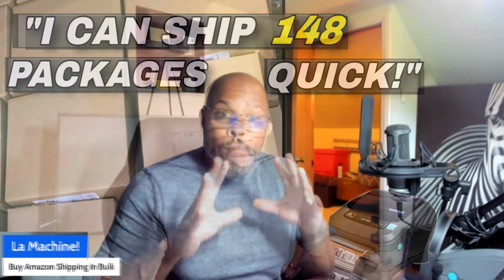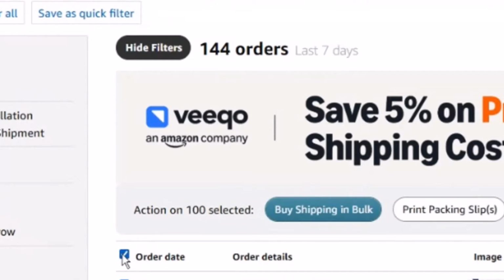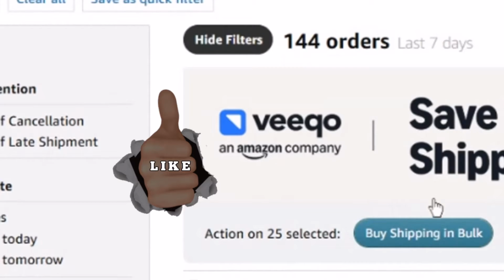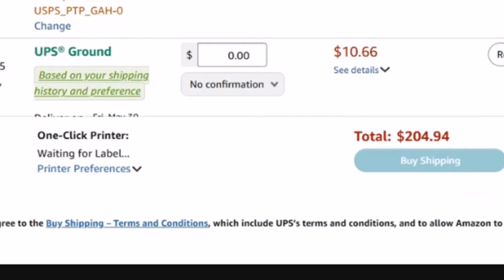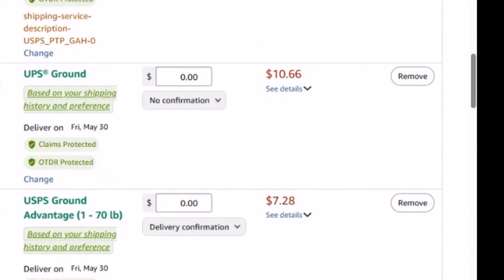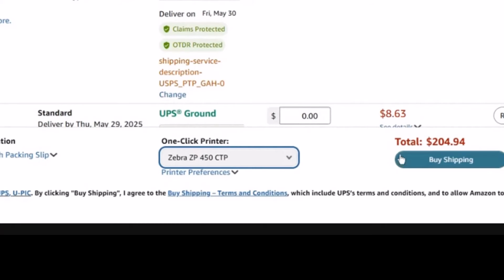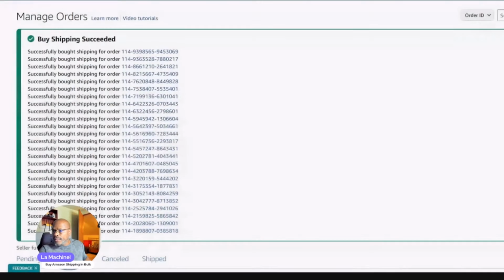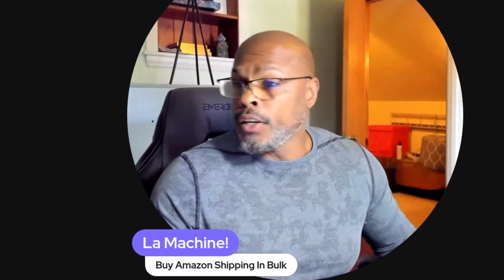Buy Amazon Shipping In Bulk. How I can ship packages Quick!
How I can ship packages Quick! How I actually do it. Quick Guide to Amazon Bulk Shipping Success
ZEBRA 450

Sign up for the Free Tactical Arbitrage Training videos course

This info is FREE, PACKED FULL of POWERFUL FBA and FBM INFORMATION that you Do want to See!

CHAPTERS:
00:00 How I ship packages quick.
00:16 The new Seller Central lay-out.
00:27 144 orders to ship.
00:39 100 orders displayed is too much.
00:52 About 25 orders displayed is right to work with.
01:21 Select your printer.
01:43 UPS Ground Saver.
02:33 Now Select Label Print Orientation.
02:53 Now Select my Zebra 450 Printer.
03:12 This batch of 25 orders downloads.
03:54 See those 25 orders printed.
04:18 Wrap-Up. about printing orders.

I share how as a working man (Truck Driver) doing usually overtime every day can hustle an extra handsome side monthly income selling on Amazon FBA and FBM using Wholesale, Online and Retail arbitrage.

I receive a modest referral fee when you use some of these links. The referral fee is figured into the price which is unaffected whether you click from here or any other website and in some cases you may even receive a discount. Possibly receiving a commission by making recommendations.  I Recommend These products.

ZEBRA 450

Professional Heating Gun

86 lbs. Digital Postal Scale

SHRINK WRAP SYSTEM